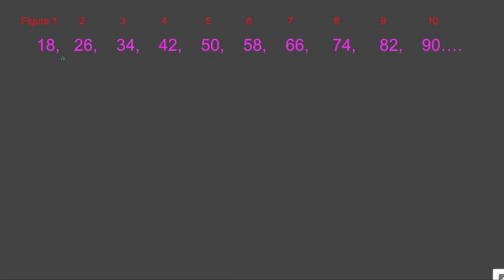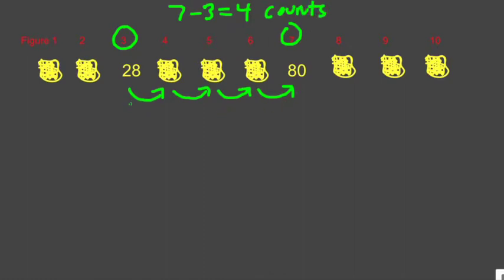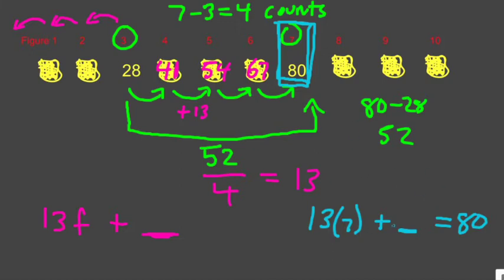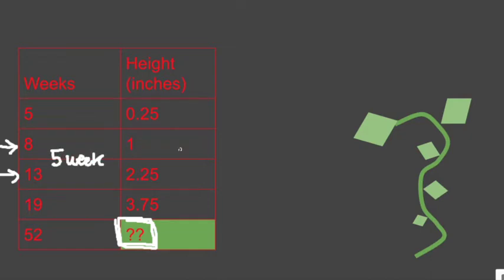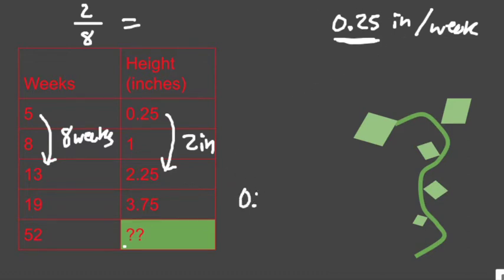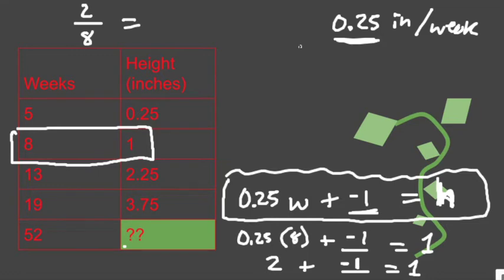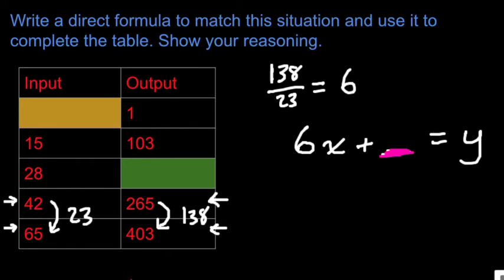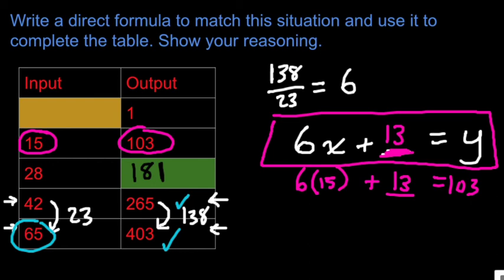Arithmetic Skip Counting Formulation